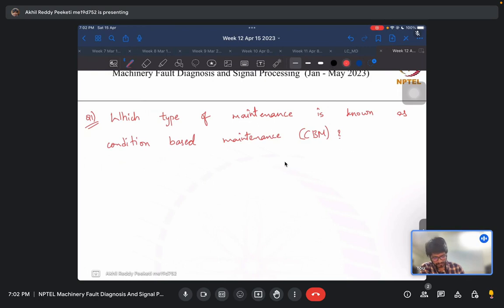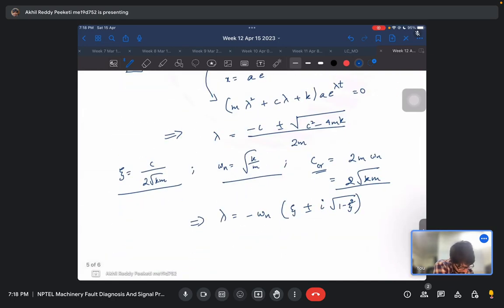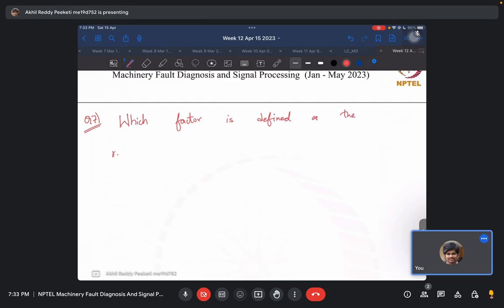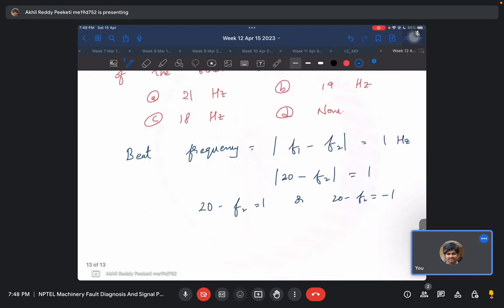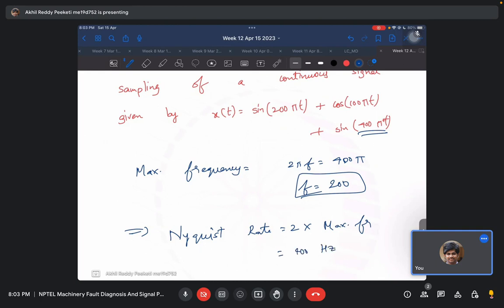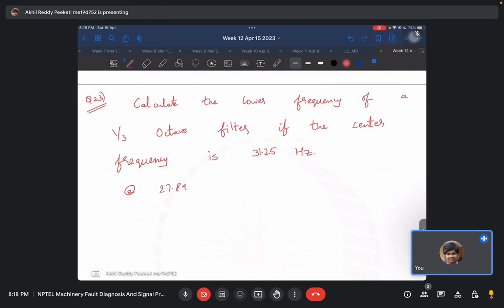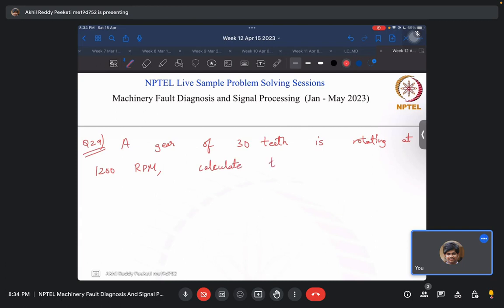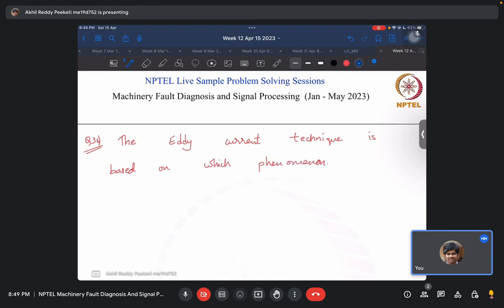Machinery Fault Diagnosis and Signal Processing | NPTEL 2023 | Problem-Solving Session Week 12